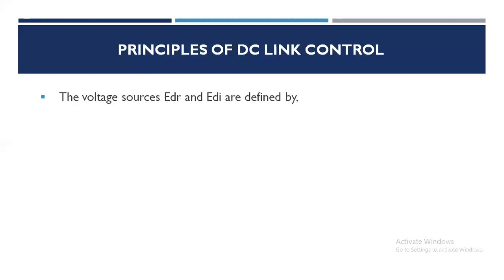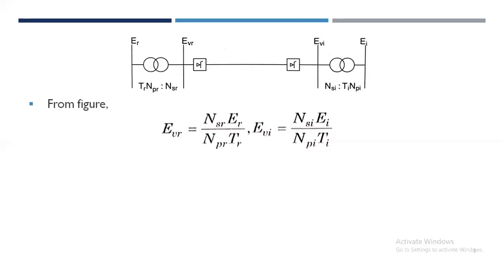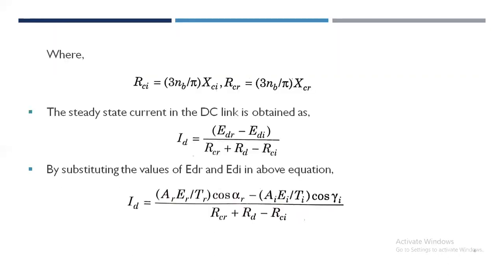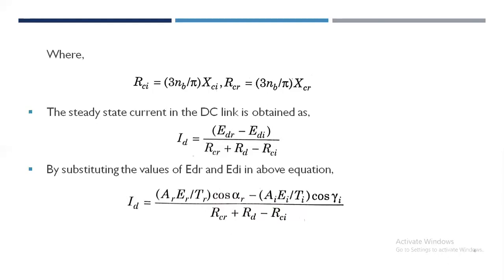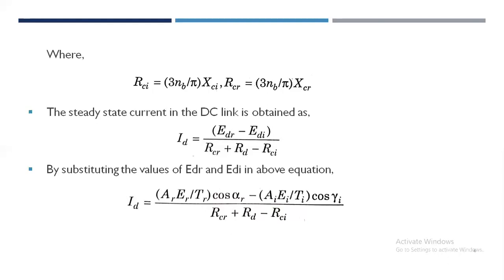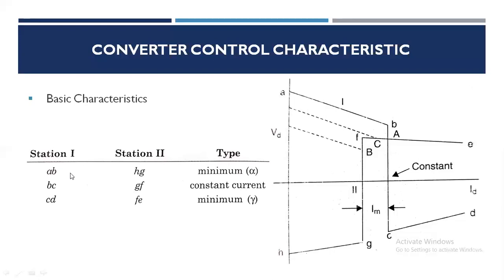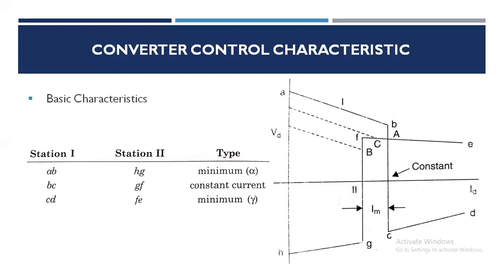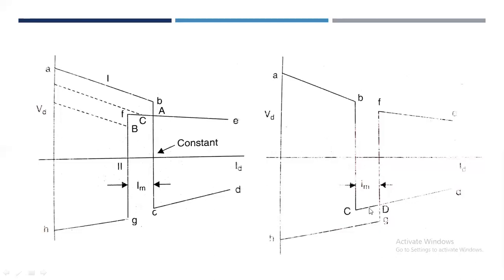HVDC Transmission: Part-VIII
This video contains Principles of DC Link Control, Converter Control Characteristic: Basic Characteristics